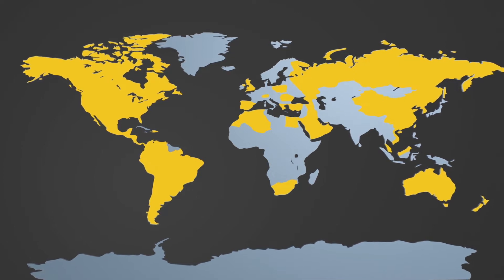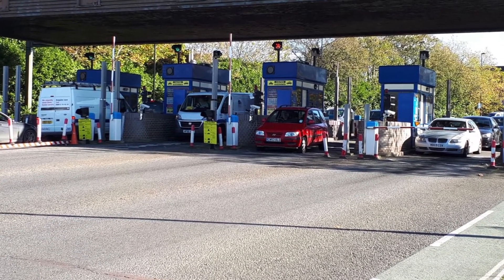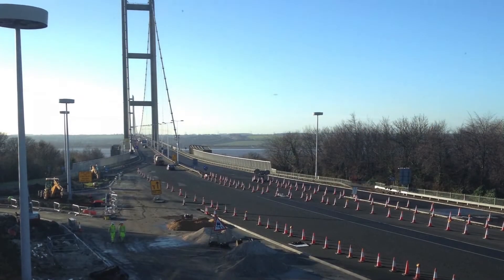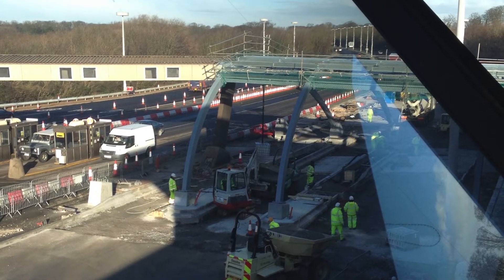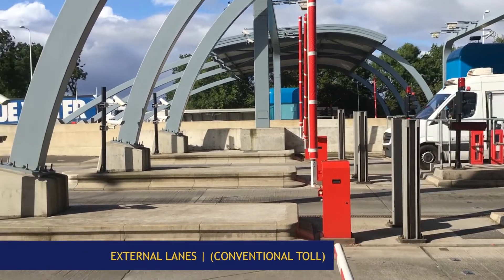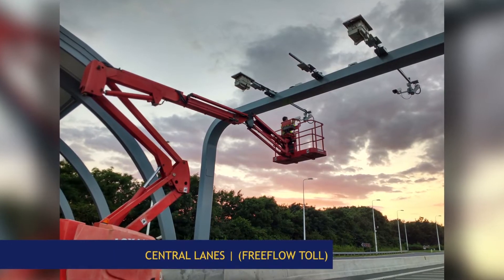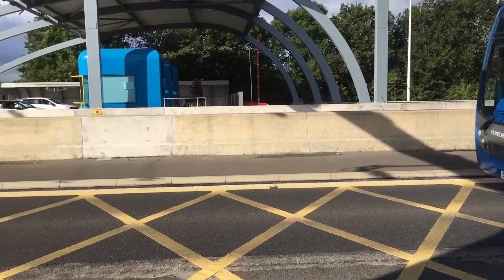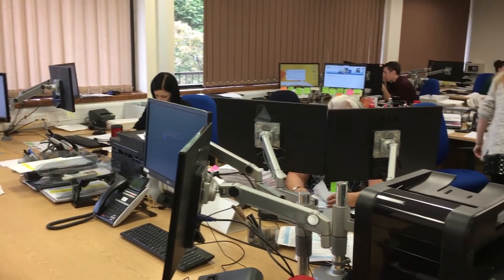[SICE] Humber Bridge Tolling Project - ENG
The Humber Bridge Board (HBB) selected SICE to replace the existing toll system (manual toll system that only allowed cash payments) with a mixed system combining conventional toll lanes with ETC electronic toll collection and multilane free-flow (ORT) toll lanes.
During the system renovation process, toll collection remained active at all times, which meant the installation of a temporary conventional toll system that was in operation throughout the project while work was carried out in parallel with the definitive conventional toll system, as well as the implementation of the free-flow gantries.
With the new system, vehicles equipped with a valid DSRC transponder (TAG) can drive through the ORT lanes without stopping or slowing down, while vehicles without a transponder or with an invalid or low balance DSRC transponder must pass through the conventional payment lanes where they are allowed to pay manually (in cash or by bank card).